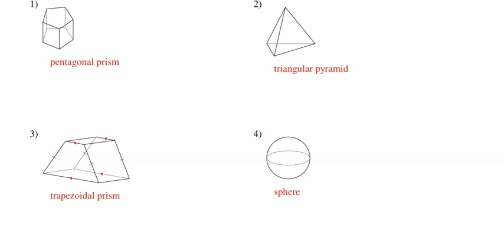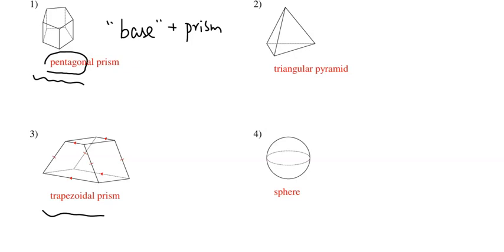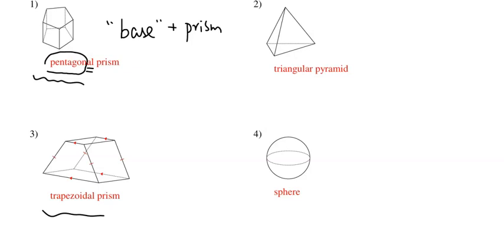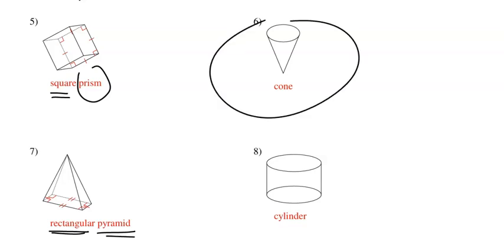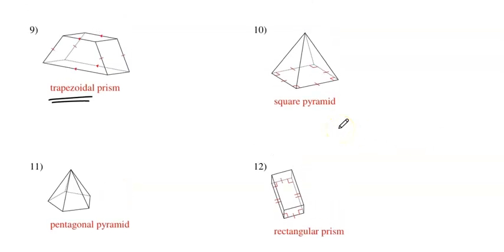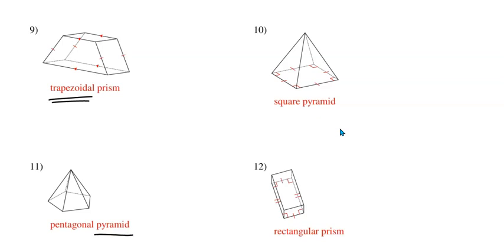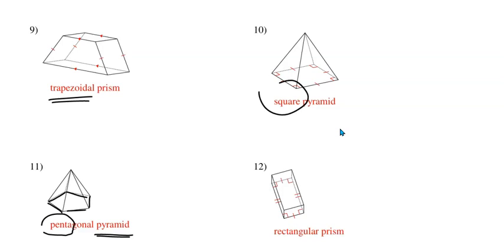Geometry 12.1 How to Identify Solid Figures